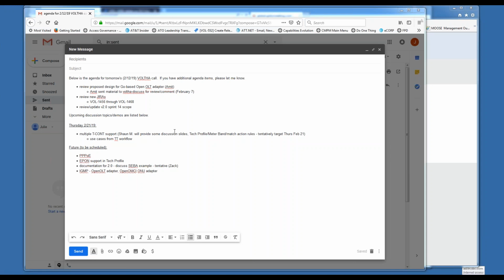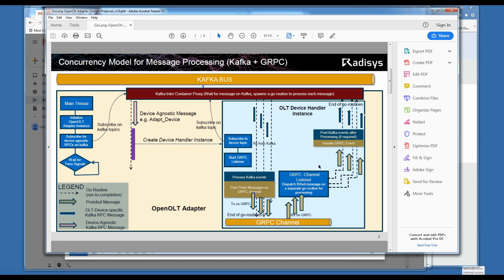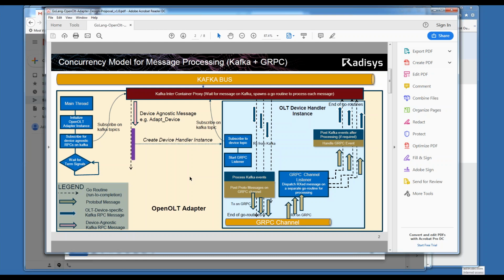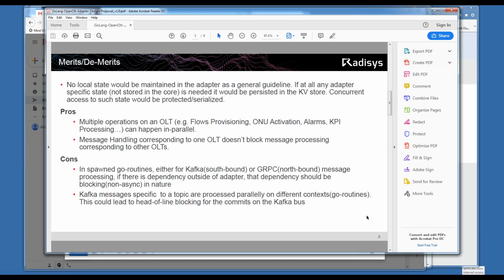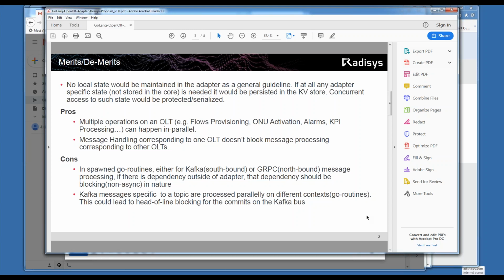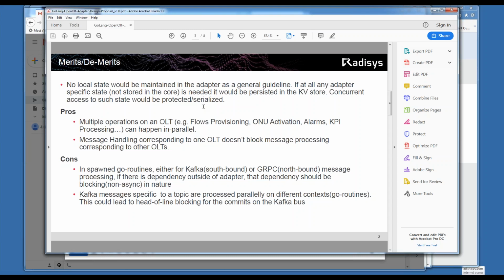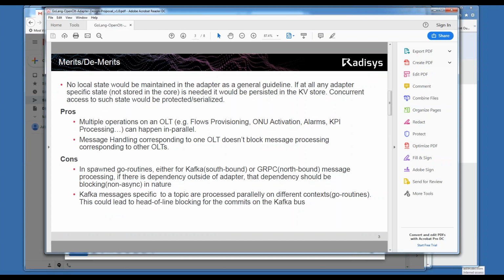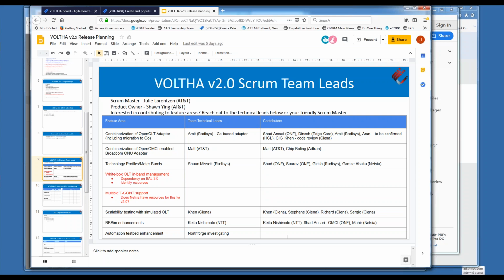2019 02 12 08 01 VOLTHA Meeting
2/12/19 VOLTHA meeting - discussion on design for GoLang Open OLT adapter